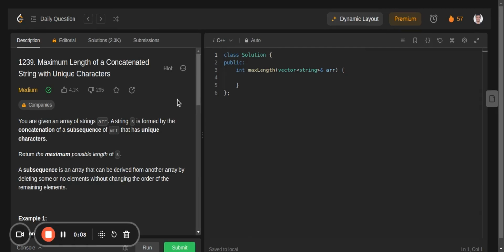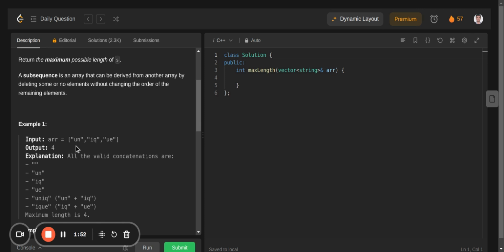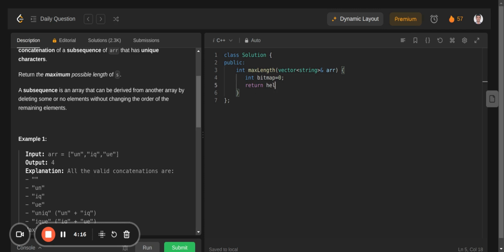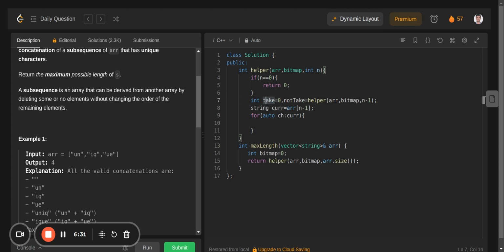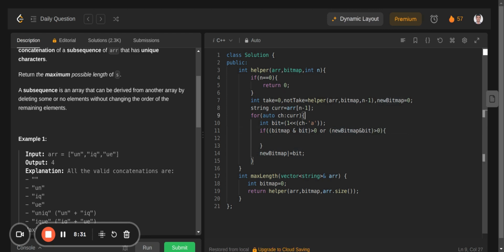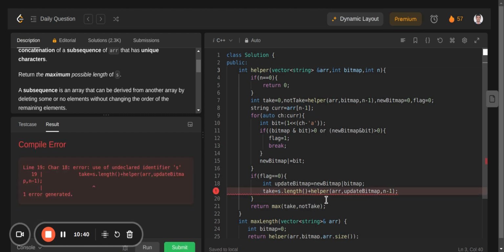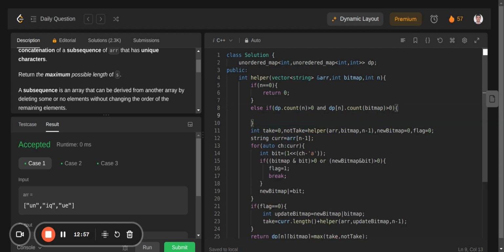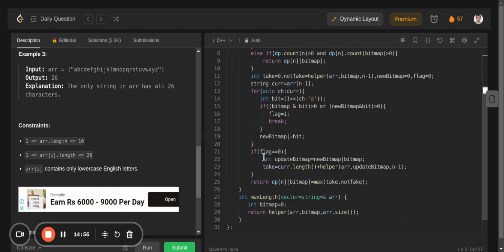Maximum length of a concatenated string with unique characters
1239. Maximum Length of a Concatenated String with Unique Characters
1239. Maximum Length of a Concatenated String with Unique Characters
1239. Maximum Length of a Concatenated String with Unique Characters
1239. Maximum Length of a Concatenated String with Unique Characters
1239. Maximum Length of a Concatenated String with Unique Characters
1239. Maximum Length of a Concatenated String with Unique Characters